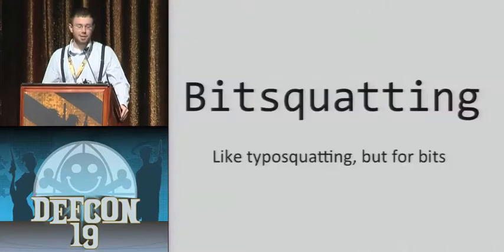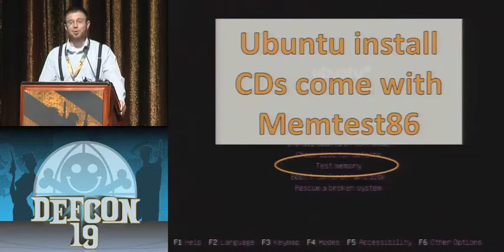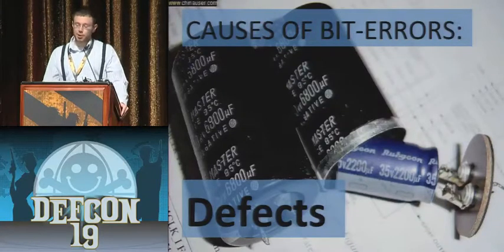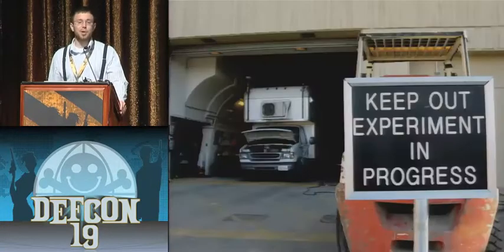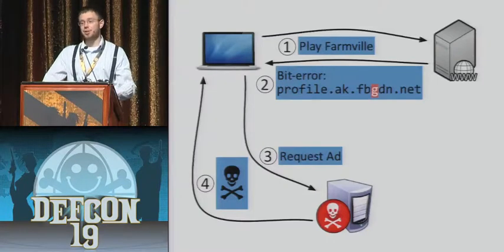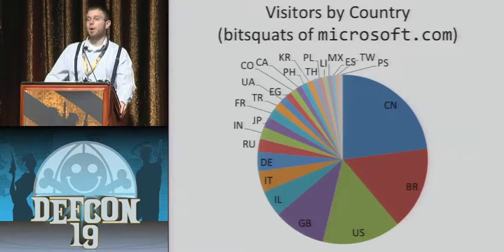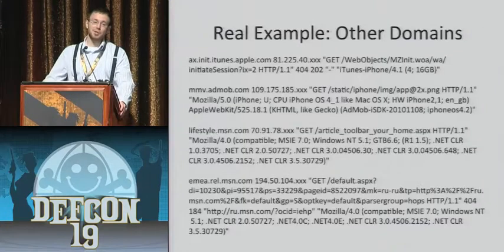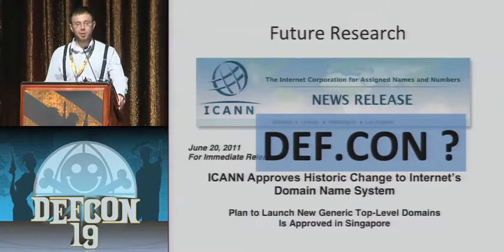[DEFCON 19] Bit-squatting: DNS Hijacking Without Exploitation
Bit-squatting: DNS Hijacking Without Exploitation

Speaker: Artem Dinaburg - Security Researcher, Raytheon

We are generally accustomed to assuming that computer hardware will work as described, barring deliberate sabotage. This assumption is mistaken. Poor manufacturing, errant radiation, and heat can cause malfunction. Commonly, such malfunction DRAM chips manifest as flipped bits. Security researchers have known about the danger of such bit flips but these attacks have not been very practical. Thanks to ever-higher DRAM densities and the use of computing devices outdoors and in high-heat environments, that has changed. This presentation will show that far from being a theoretical nuisance, bit flips pose a real attack vector. First the presentation will describe bit-squatting, an attack akin to typo-squatting, where an attacker controls domains one bit away from a commonly queried domain (e.g. mic2osoft.com vs. microsoft.com). To verify the seriousness of the issue, I bit-squatted several popular domains, and logged all HTTP and DNS traffic. The results were shocking and surprising, ranging from misdirected DNS queries to requests for Windows updates. The presentation will show an analysis of 6 months of real DNS and HTTP traffic to bit-squatted domains. The traffic will be shown in terms of affected platform, domain queried, and HTTP resources requested. Using this data the presentation will also attempt to ascertain the cause of the bit-flip, such as corruption on the wire, in requestor RAM, or in the RAM of a third party. The presentation will conclude with potential mitigations of bit-squatting and other bit-flip attacks, including both hardware and software solutions. By the end I hope to convince the audience that bit-squatting, and other attacks enabled by bit-flip errors are practical and serious, and should be addressed by software and hardware vendors.

Artem Dinaburg currently works as a security researcher at Raytheon, investigating a broad range of security related topics. Prior to joining Raytheon, Artem worked as a security researcher building automated malware analysis systems, investigating web-based exploit kits, and identifying botnet command-and-control domains. While a graduate student at Georgia Tech he created hypervisor-based dynamic malware analysis platforms under Dr. Wenke Lee.